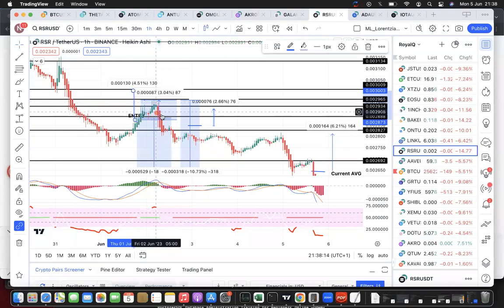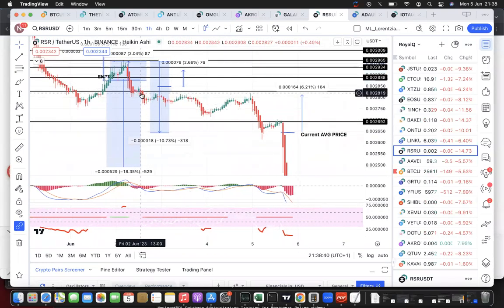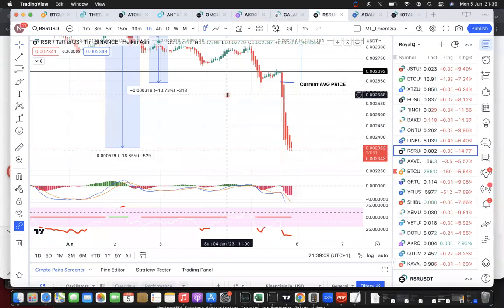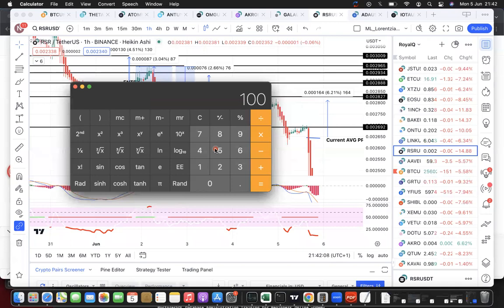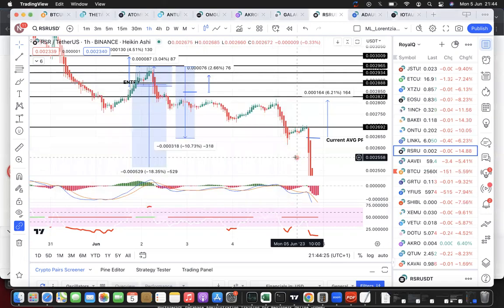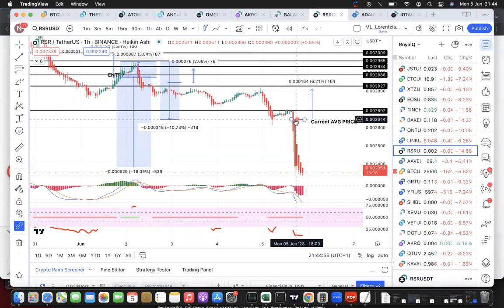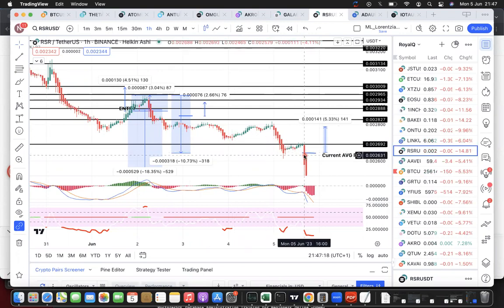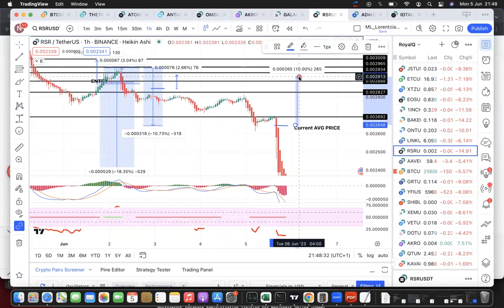Understanding How Margin Calls Bring Down the Average Price During Trades.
This powerful video explains a concept easily ignored by new traders on RoyalQ. This secret unleashes the power of RoyalQ trading.

Please watch this twice if you need to. Remember to like and follow this channel if you got value.